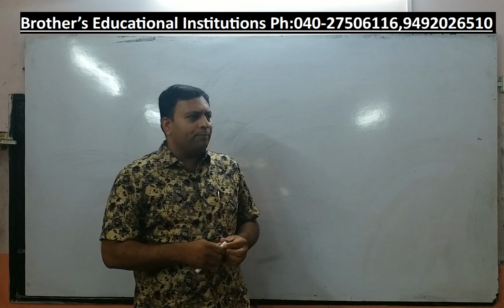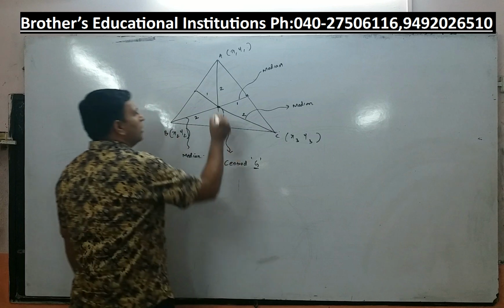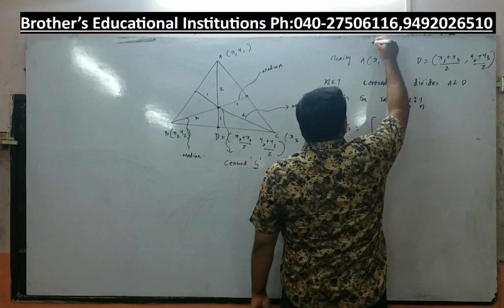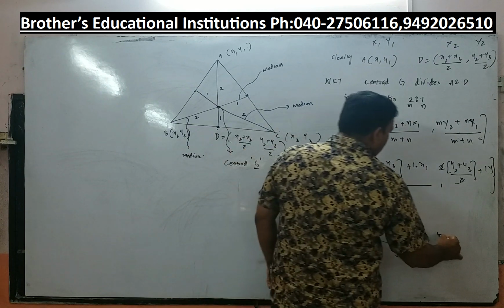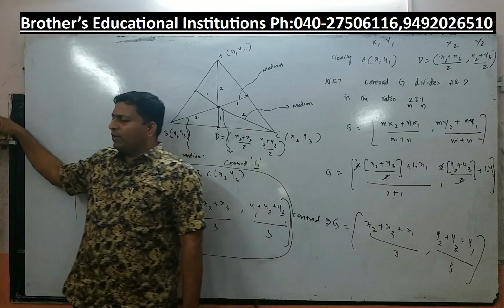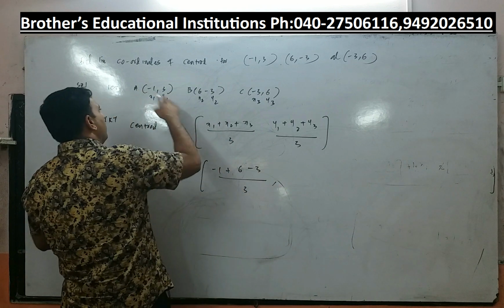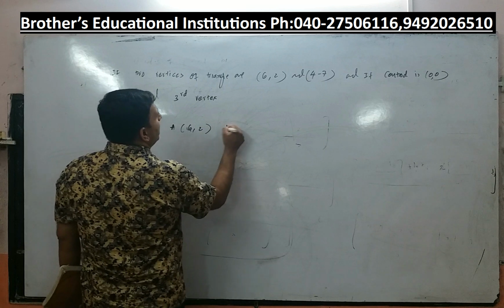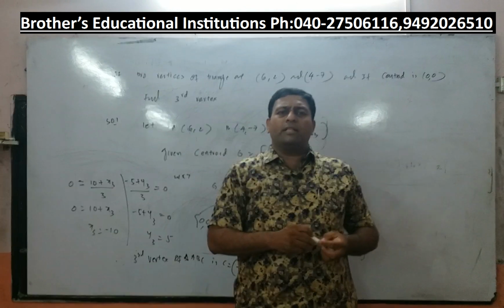7.Co-ordinate geometry ex-2 continuation